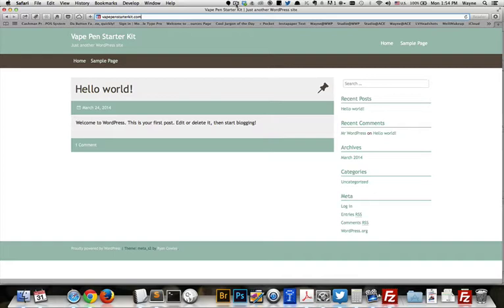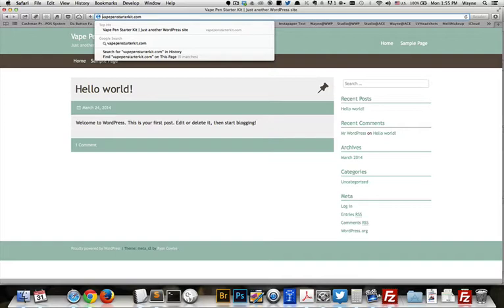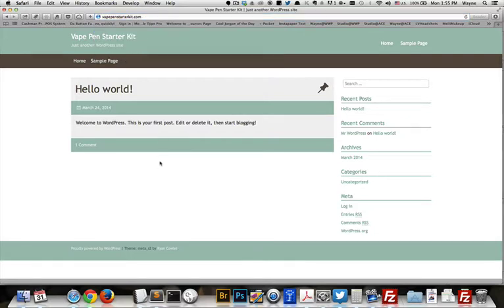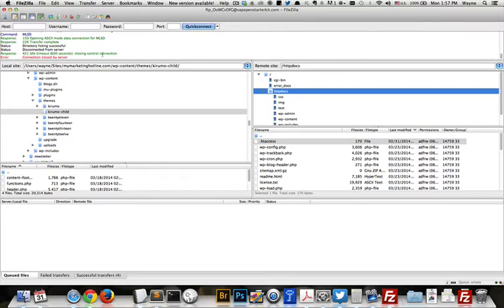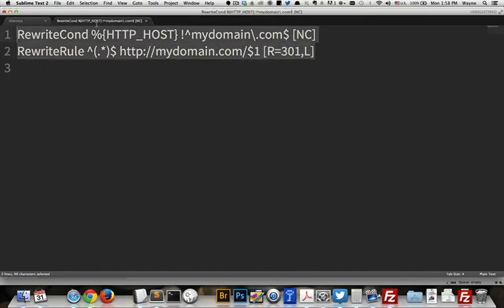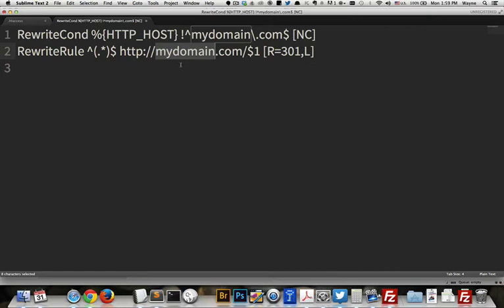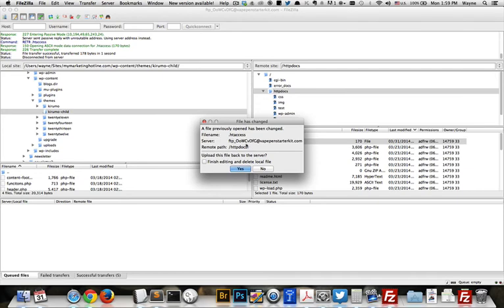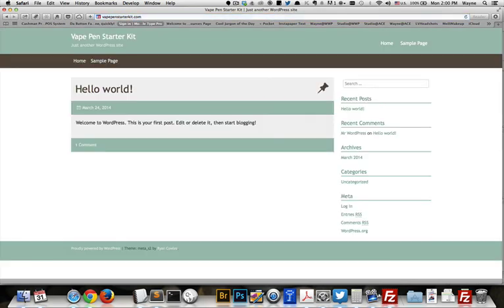How to resolve the WWW and non WWW versions of your website with .htaccess file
How to resolve the WWW and non WWW versions of your website with .htaccess file. My Marketing Hotline - Learn how to take your internet marketing to the next level.

Put this in your .htaccess file under the RewriteEngine On line, and modify the domain name to be your domain name